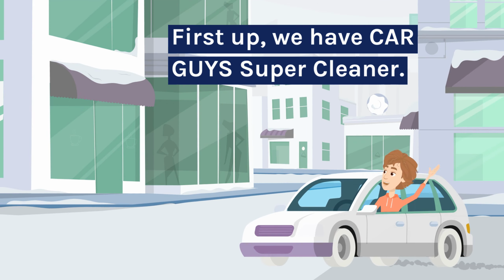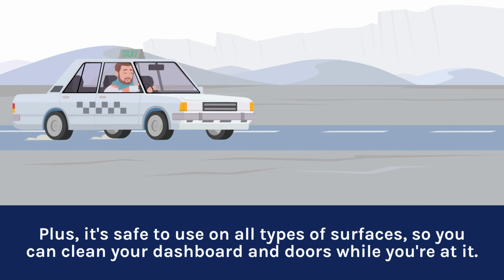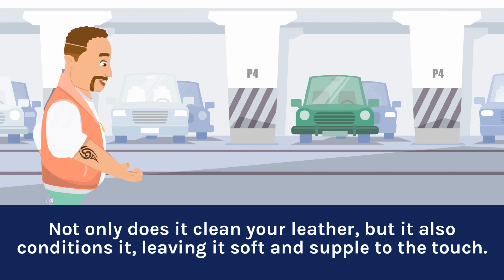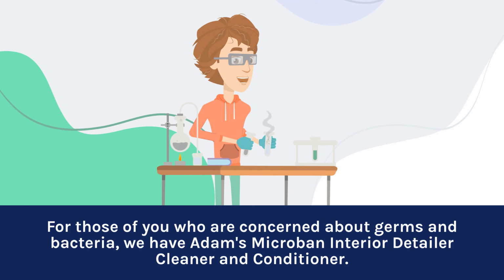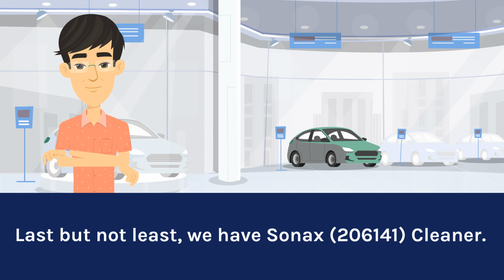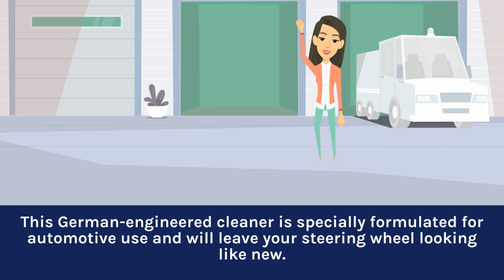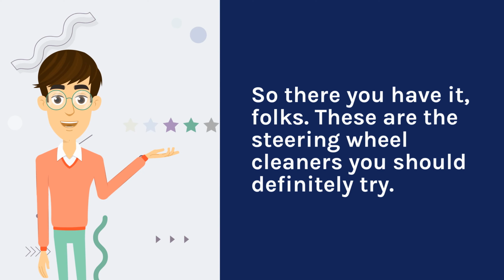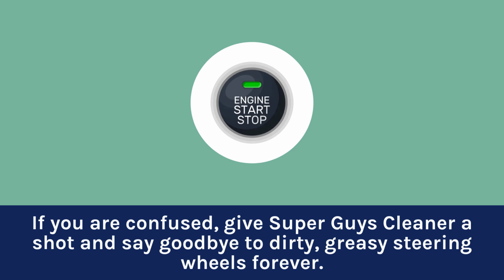Top 4 Best Steering Wheel Cleaners In 2023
In this video, We will be taking a look at the best steering wheel cleaners that you should definitely try.

Hey everyone, Today, I'm going to be sharing with you some of the best steering wheel cleaners that you should definitely try In 2023.

Steering wheels can get really dirty and grimy over time, and it's important to keep them clean for a better driving experience. But with so many options out there, it can be hard to know which ones are worth your time and money.

That's why I've put together this list of some of the best steering wheel cleaners on the market. From sprays to wipes, I've got you covered.

If you want to know more about these and other steering wheel cleaners, make sure to check out our blog at steeringwheelcare.com!

We have a complete guide with all the information you need to choose the right cleaner for your steering wheel.

We are a participant in the Amazon Services LLC Associates Program, an affiliate advertising program designed to provide a means for us to earn fees by linking to Amazon.com and related sites.